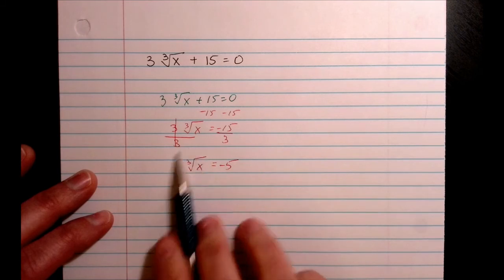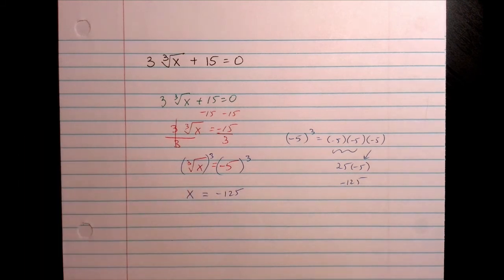Solve Radical Equations Part 1